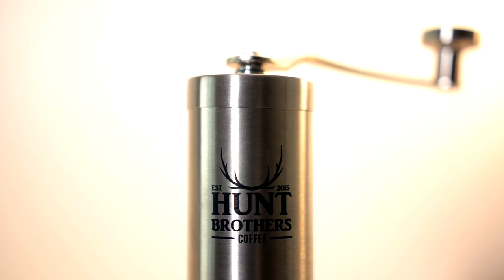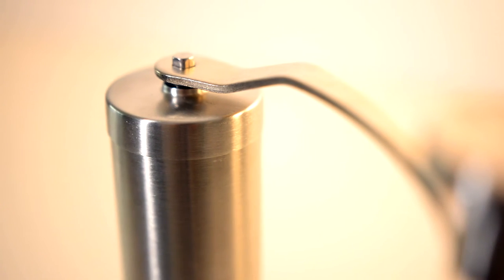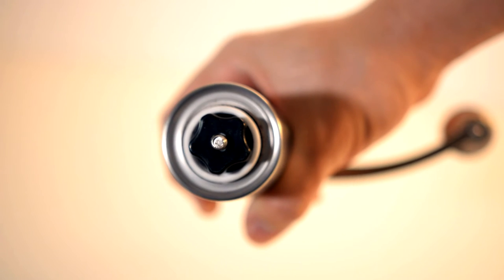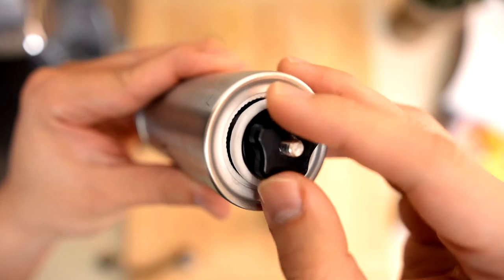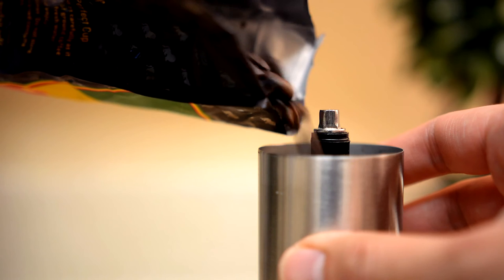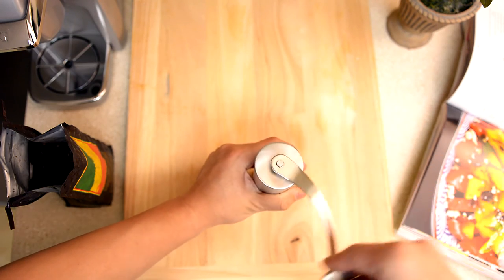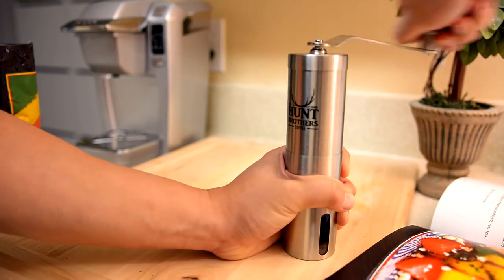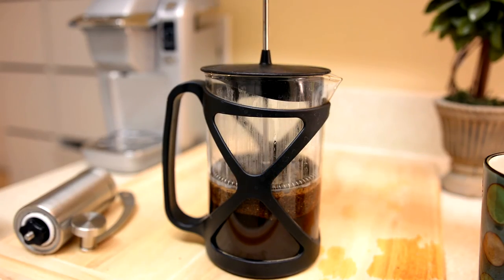Hunt Brothers Coffee Grinder How to Use Manual Coffee Grinder - Tutorial - Best Grinding Coffee Mill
Tutorial on how to use the Hunt Brothers Coffee Grinder - View it on Amazon